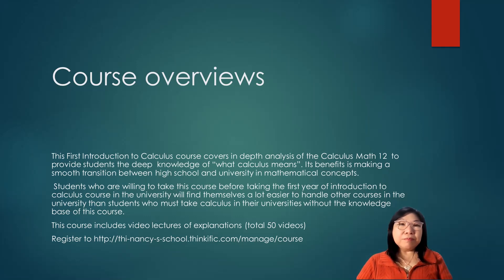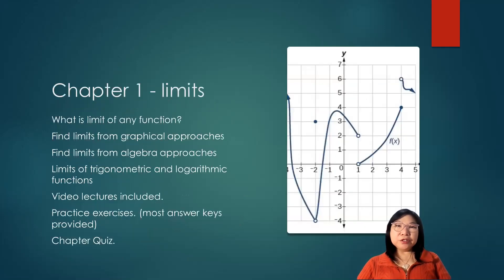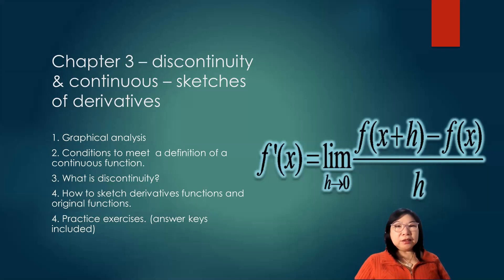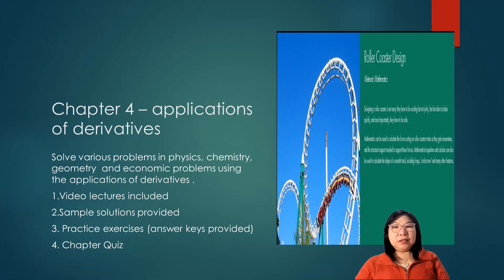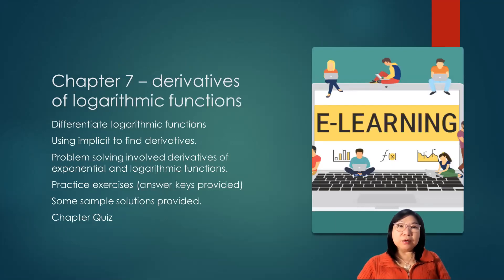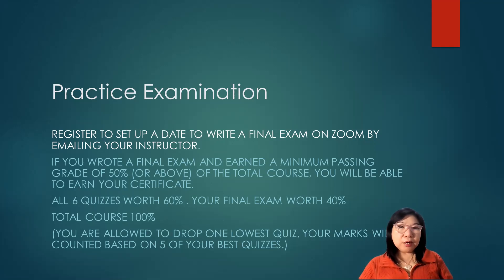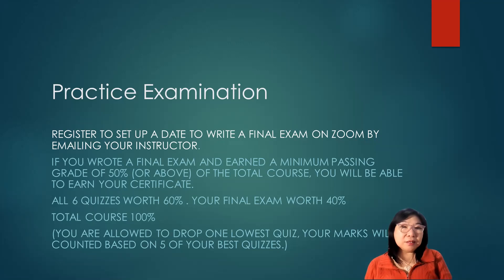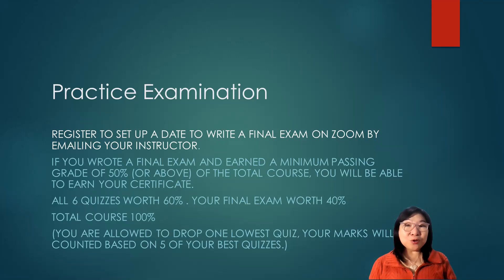My Math Teaching Online -PRESENTATION OF MY ONLINE COURSE OVERVIEWS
I am a certified high school teacher in British Columbia BC Canada.
I am a compassionate teacher. I graduated with my  BA degree in mathematics from York University (2003), and a master degree in Adolescence/Education (2007).  I have more than 12 years of teaching and tutoring experience. I love to help students to understand about the mathematical concepts. I have a way to break down these complex concepts into small steps and walk you through these steps easily so that you understand better and remember how to do math on your own . I choose a short simple mathematical technique to walk you through the solutions. And in some cases, we need to review the previous steps to understand the current question because math is a universal language based on a logical sequence of steps.  I am looking forward to meeting you and answering your questions in my subject areas.
My passion for teaching career, and my experience between crossing cultural values in educational practices has inspired my interests in professional development in multicultural diversifies today.